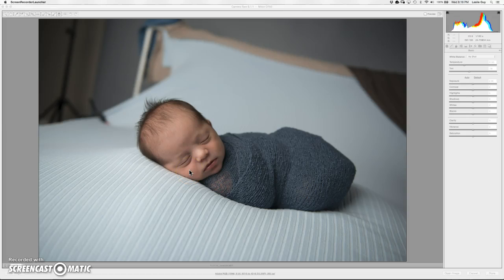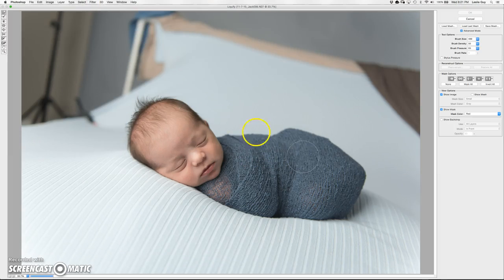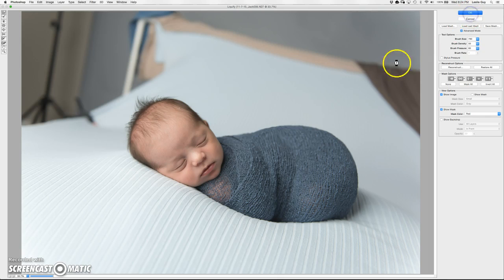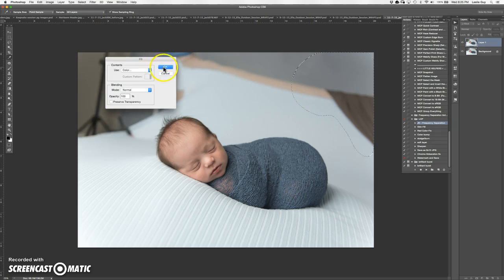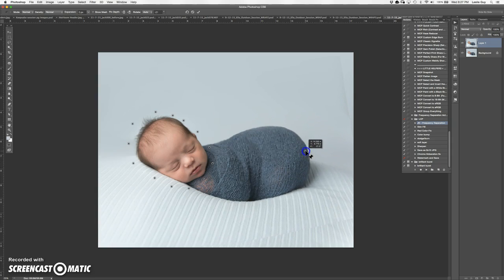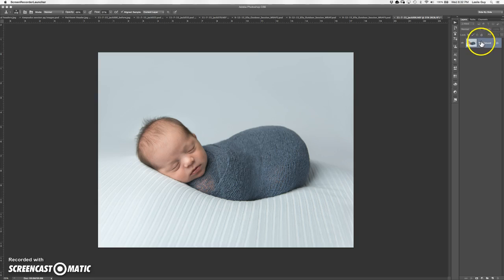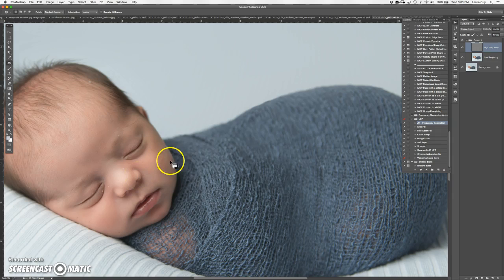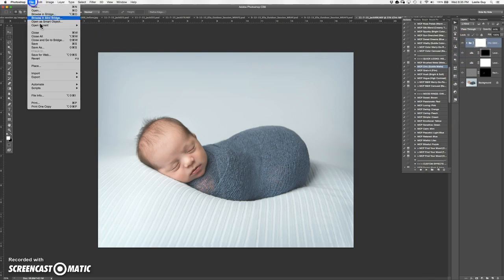Newborn photography -using the puppet warp tool, liquify tool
How to apply using the puppet warp tool, liquify tool and cloning